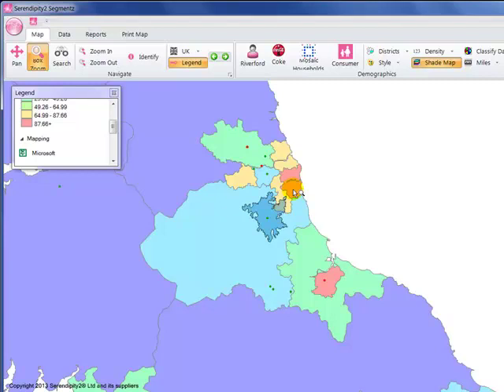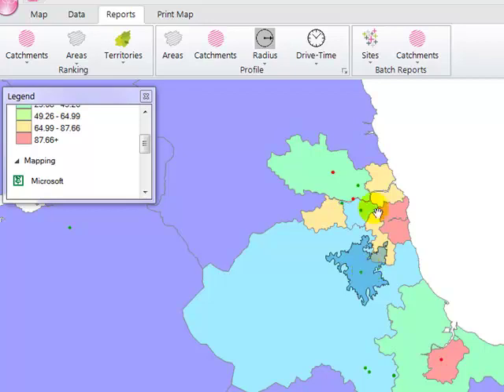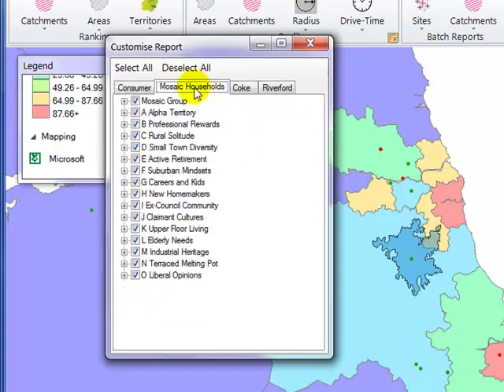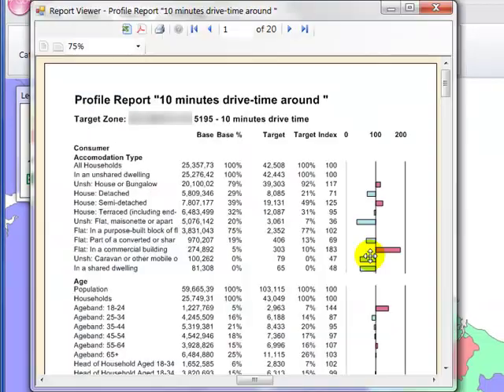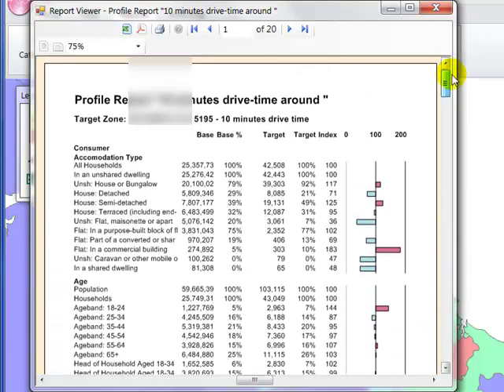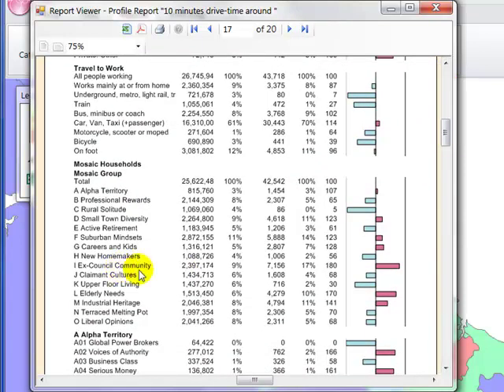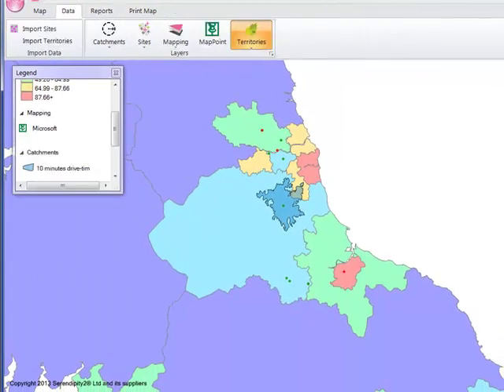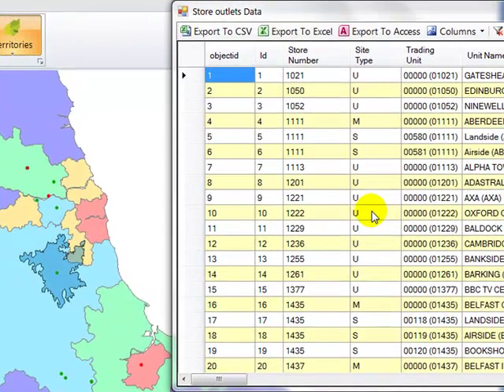4 Segmentz® Creating reports and tables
Segmentz® is unique in providing a total overview of the marketplace by the 3 key dimensions of consumer, workplace & retail geodemographics.

Businesses today want to understand the dynamics of the total marketplace to ensure that activity reaches the greatest potential market. If you are a retailer, it's just as important to know the daytime workplace population and nature of business activity as it is to understand the consumer geodemographics. If you are a manufacturer or FMCG company, it is vital to match your brand criteria to the underlying geodemographics as well as being able to identify the best retailers in the right locations to distribute your products.

Over 4 weeks we have posted a video via u-tube of Segmentz® as follows:

4-Segmentz®-Creating reports and tables-posted 12th March 2014

Clare Kiteley